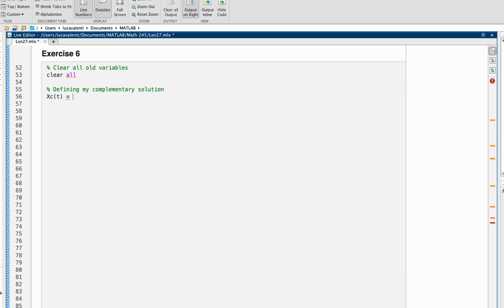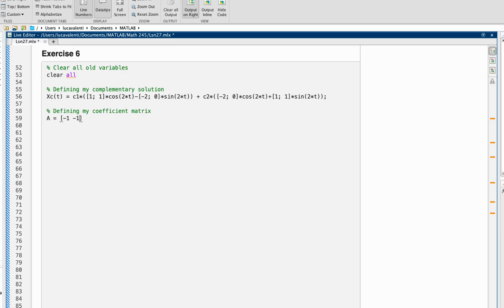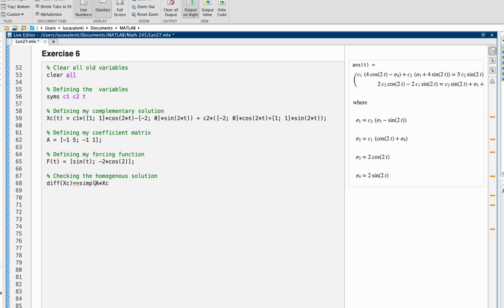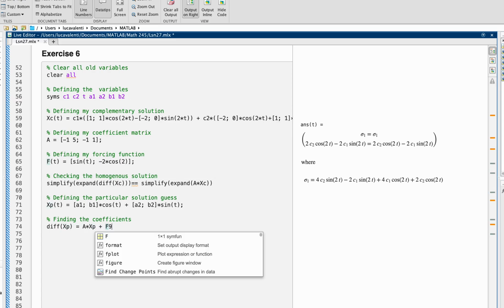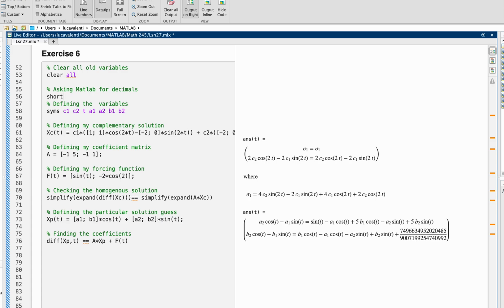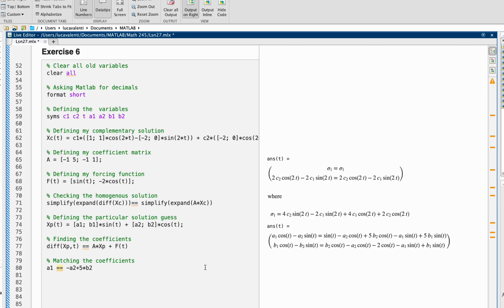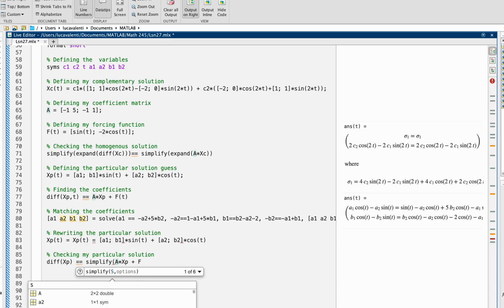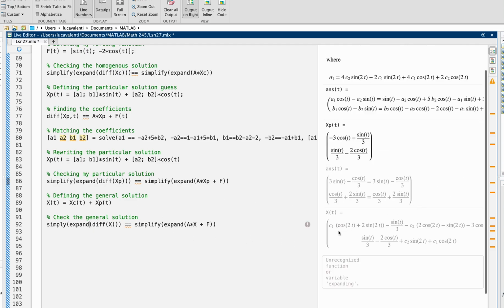Math245 Chapter 10 4 Exercise 6 Part B | Non Homogeneous Linear System Undetermined Coefficients